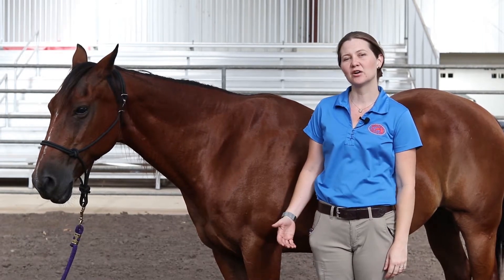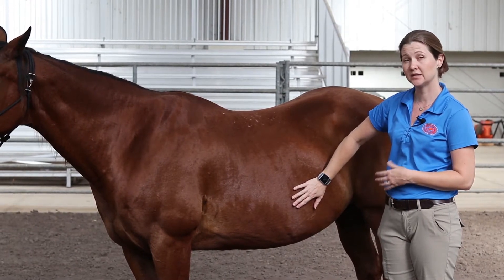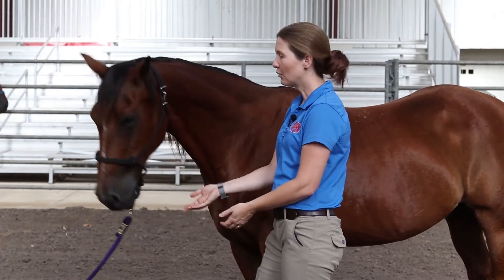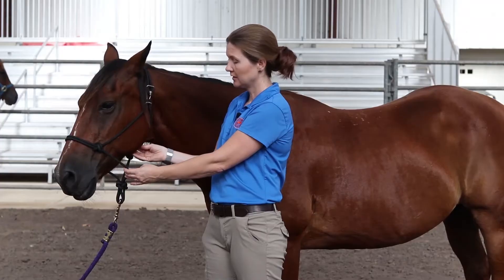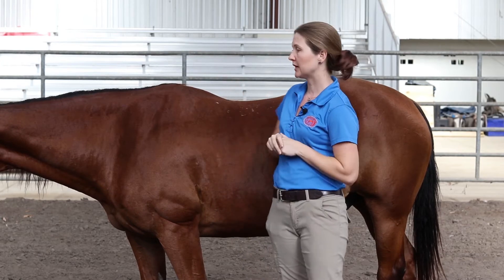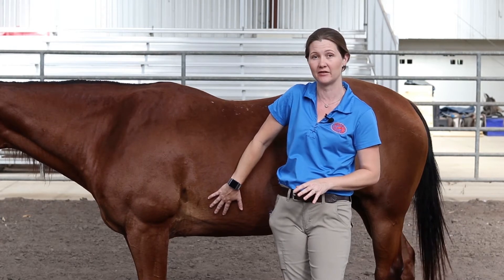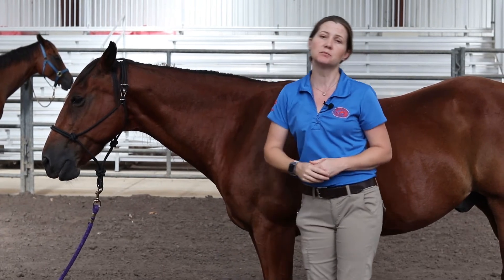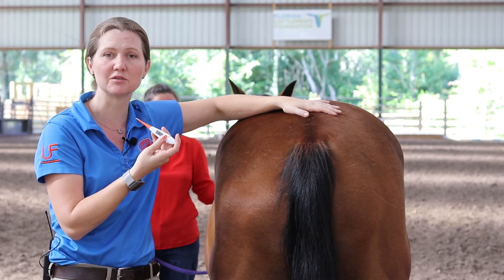Equine Observations and Vital Signs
Join Dr. Samantha Brooks of the University of Florida as she discusses equine vital signs.